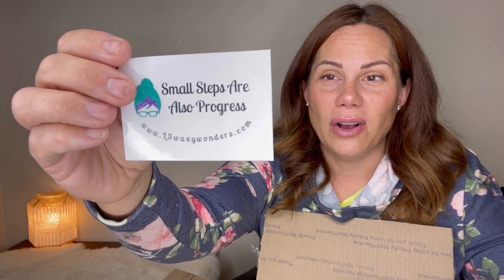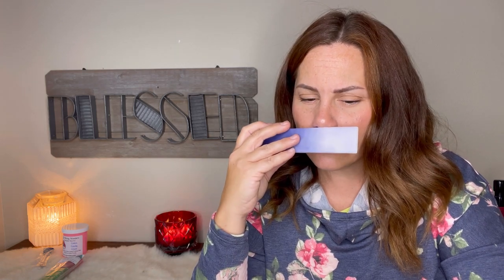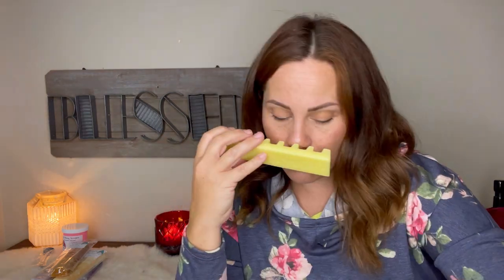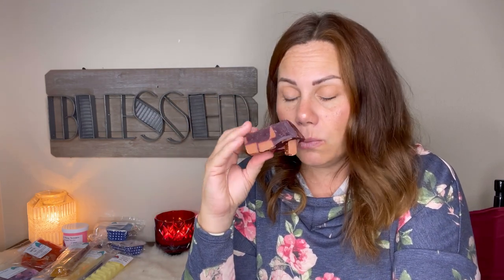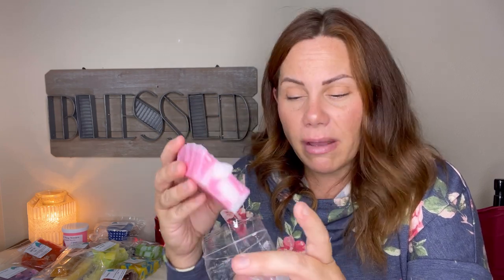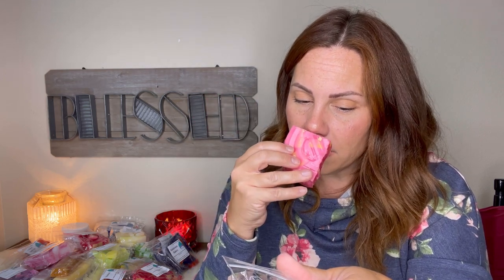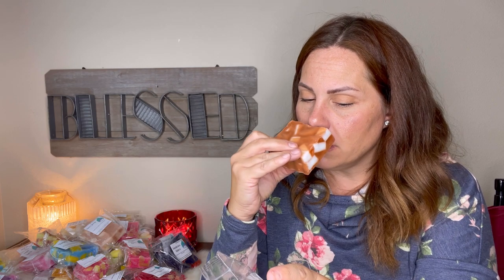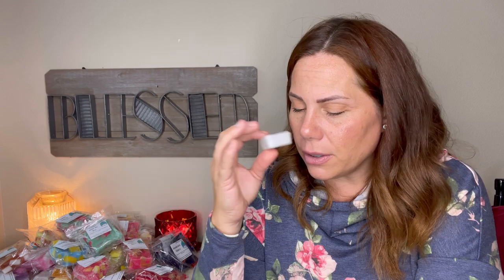Massive L3 RTS July 2021 Haul